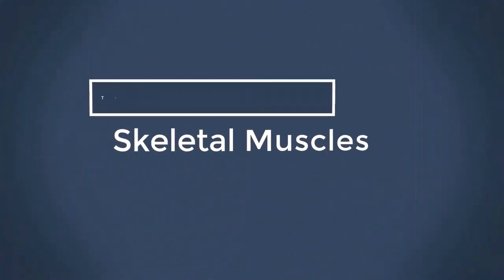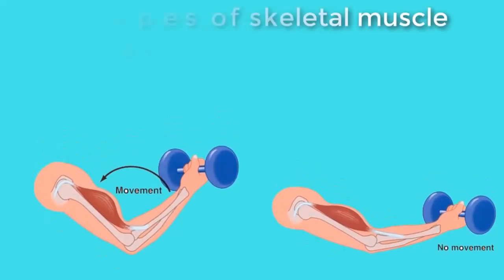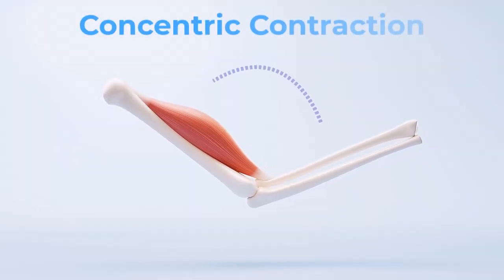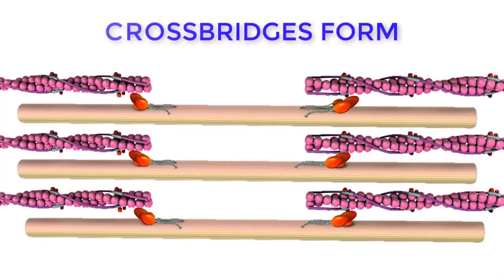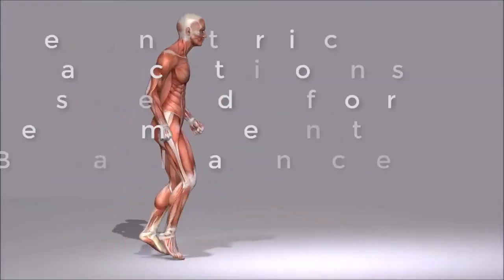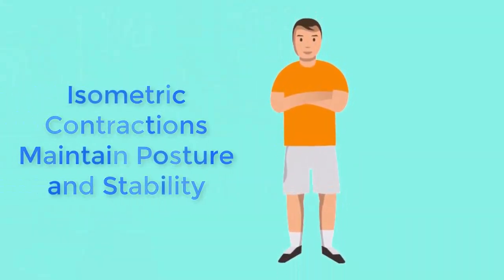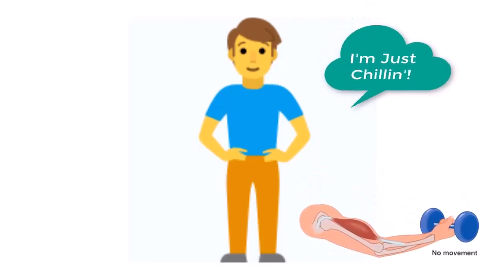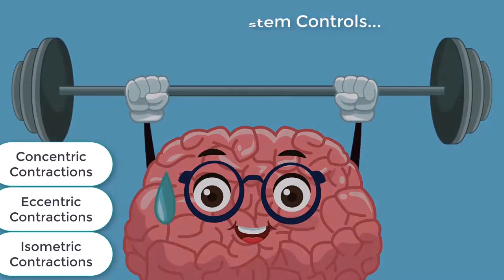Concentric, Eccentric, and Isometric Muscle Contractions | Skeletal Muscle Physiology with music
Concentric, Eccentric, and Isometric Muscle Contractions | Skeletal Muscle Physiology

How do muscles generate movement, maintain posture, and control the position of your body? In this Anatomy and Physiology lecture, explore the three major types of skeletal muscle contractions: concentric contractions, eccentric contractions, and isometric contractions.

Learn how muscles produce tension, how sarcomeres shorten during contraction, and how the nervous system precisely controls skeletal muscle activity to create movement and stability.

Topics covered:

💪 Muscle Tension and Load
• Skeletal muscle contraction
• Sarcomere shortening
• Muscle tension
• Moving a load
• Neural control of muscle activity

💪 Isotonic Contractions
• Constant muscle tension
• Changing muscle length
• Movement of a load
• Types of isotonic contractions

💪 Concentric Contractions
• Muscle shortening during contraction
• Increasing muscle tension
• Biceps brachii contraction
• Elbow flexion
• Cross-bridge formation
• Actin and myosin interactions
• Lifting a weight

💪 Eccentric Contractions
• Controlled muscle lengthening
• Decreasing muscle tension
• Lowering a weight
• Movement control and balance
• Gradual release of force
• Elbow extension

💪 Isometric Contractions
• Tension without movement
• No change in joint angle
• Maintaining posture
• Joint stabilization
• Holding a heavy object
• Static muscle contractions

💪 Muscle Physiology
• Sarcomeres
• Cross-bridge cycling
• Actin and myosin
• Force production
• Skeletal muscle function
• Neuromuscular control

Examples discussed:
• Lifting a dumbbell (concentric contraction)
• Lowering a dumbbell (eccentric contraction)
• Holding a weight stationary (isometric contraction)
• Maintaining upright posture
• Stabilizing bones and joints

You'll learn how most movements in the human body involve a combination of concentric, eccentric, and isometric contractions working together under the precise control of the nervous system.

This lecture is ideal for students studying Anatomy and Physiology, Exercise Science, Kinesiology, Biology, Nursing, Allied Health, Physical Therapy, Occupational Therapy, Sports Medicine, and Pre-Med programs.

for additional anatomy, physiology, biology, and microbiology learning resources.